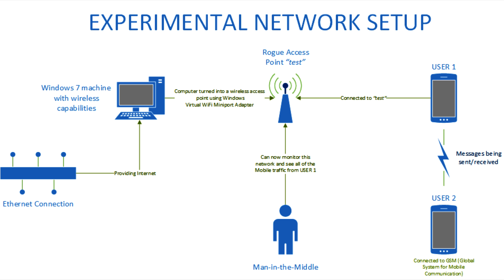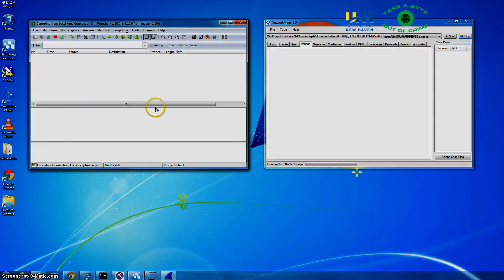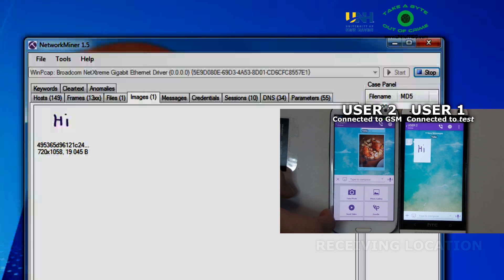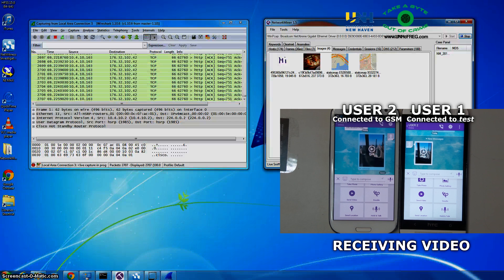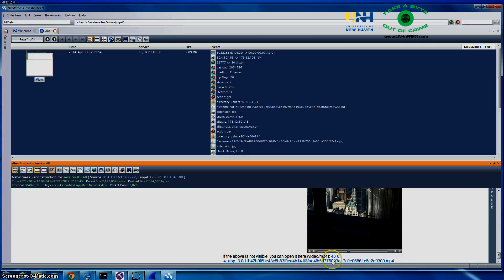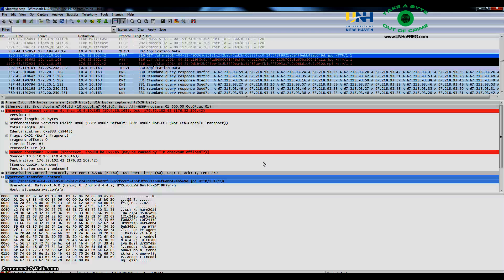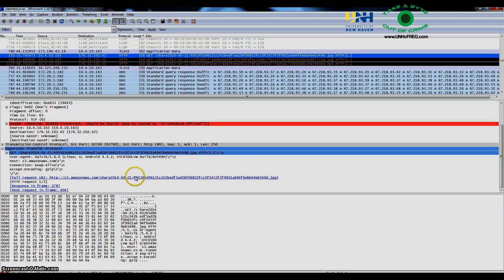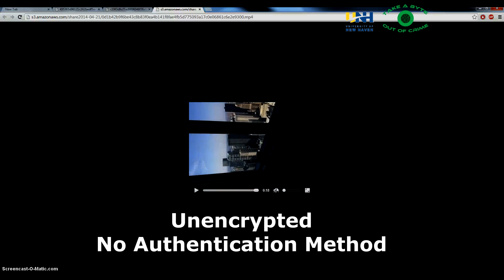Viber Security Vulnerabilities: Images, Doodles, Location and Videos sent over Viber is unencrypted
University of New Haven Cyber Forensics Research and Education Group Researchers, CT, USA find Serious Security Flaws in Viber

Vulnerability/Bug: Images, Doodles, Location and Videos sent over Viber is unencrypted

Posted by: Ibrahim Baggili (PhD), Jason Moore

Introduction

We recently discovered a serious security flaw in the way Viber receives Images, Doodles, Video files as well as the way it sends or receives location data. We also see potential issues in the way Viber stores data in an unencrypted format on their servers with no authentication mechanism for them to be retrieved from a client.

The main issue is that the above-mentioned data is unencrypted, leaving it open for interception through either a Rogue AP, or any man-in-the middle attacks. In the spirit of keeping the world a safer place, we felt that it is best to send this bug/vulnerability to the Viber team first, and then publishing our work. We notified Viber, but we have failed to receive a response from them. It is important to let the people know of these vulnerabilities, therefore, we chose to publish these results and the video in this post.

Finally, we would like to add that our team really values Viber as an application and we think it's a great communication tool, and we hope that these vulnerabilities will be fixed in Viber's next release.

Apparatus

HTC One (Android version 4.4.2)
Samsung Galaxy S4 (Android version 4.3)
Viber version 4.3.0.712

Network Forensics Experimental Setup

The mobile traffic was captured using the Windows 7 virtual wifi miniport adapter feature. The host computer was connected to the Internet via an Ethernet cable so that the wireless card was not in use. The Ethernet connection was set to share its Internet access with the virtual wifi miniport adapter - this information can be found in our WhatsApp video post if you click HERE.

We were now able to capture the traffic over the network test using various tools such as NetworkMiner, Wireshark, and NetWitness.

Results Summary
​Images received are unencrypted
Doodles received are unencrypted
Videos received are unencrypted
Location images sent and received are unencrypted
Data is stored on the Viber Amazon Servers in an unencrypted format
Data stored on the Viber Amazon Servers is not deleted immediately
Data stored on the Viber Amazon Servers can be easily accessed without any authentication mechanism (Simply visiting the intercepted link on a web browser gives us complete access to the data)

Ramifications

Anyone, including the service providers will be able to collect this information -- and anyone that sets up a Rogue AP, or any man-in-the middle attacks such as ARP poisoning will be able to capture this unencrypted traffic and view the images and videos received as well as the locations being sent or received by a phone.

Solutions

Make sure the data is encrypted over a tunnel when it is sent. Also make sure the data is encrypted properly when saved, and authenticated when being accessed.